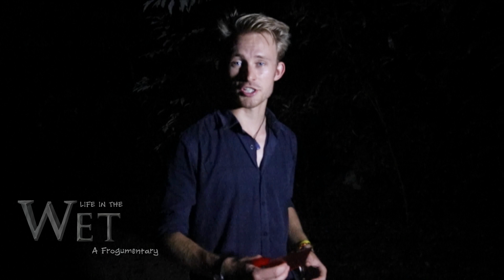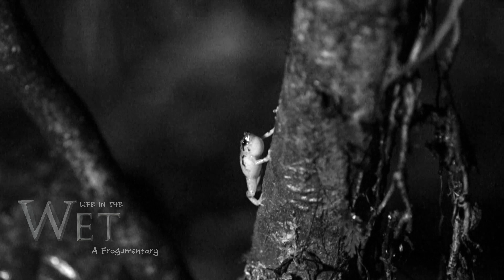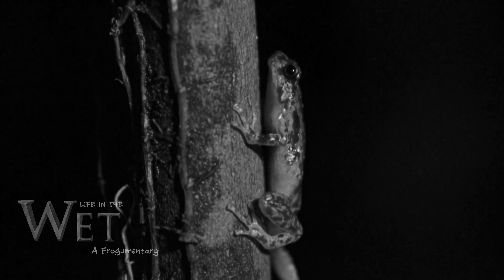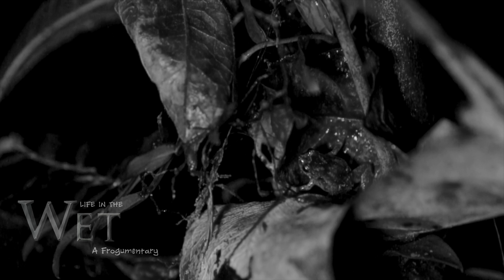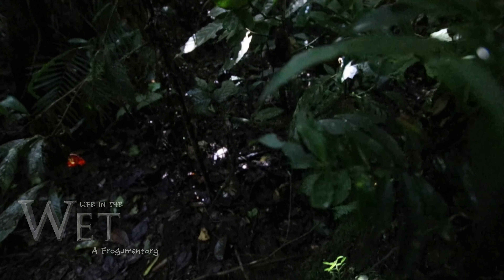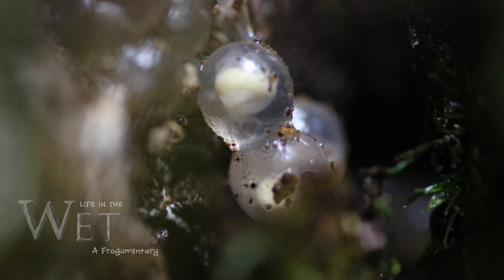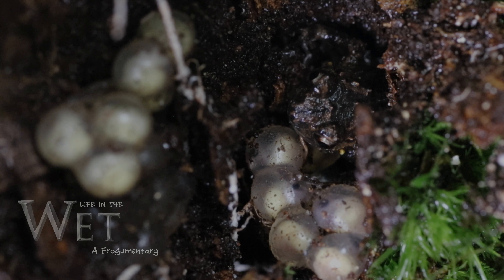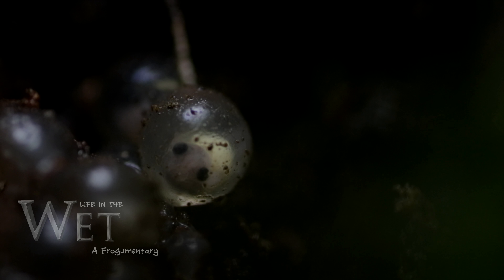Ornate Nursery Frog Courting Ritual.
The Ornate Nursery Frog has some very unique courtship rituals.In behaviour filmed for the first time, the male leads his partner from tree to nest before mating!